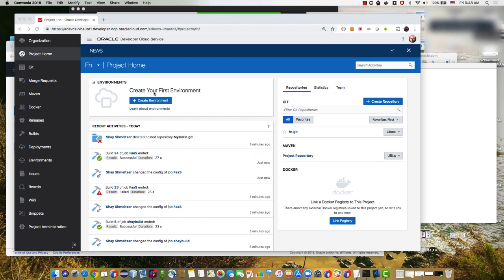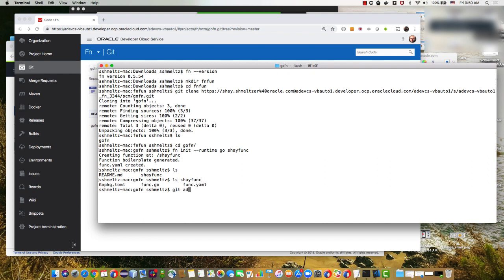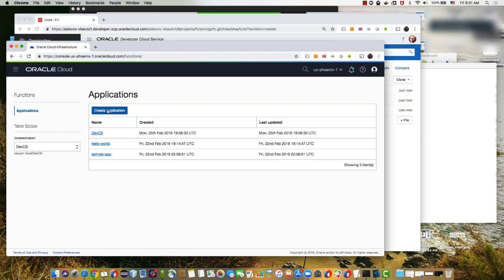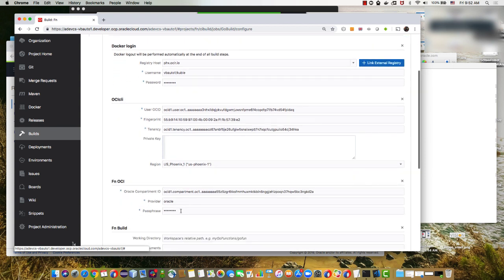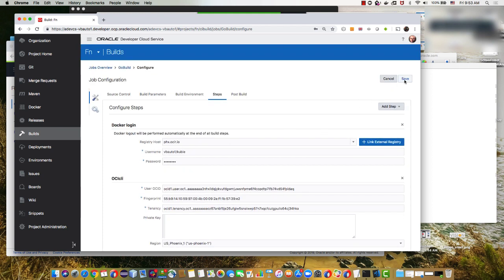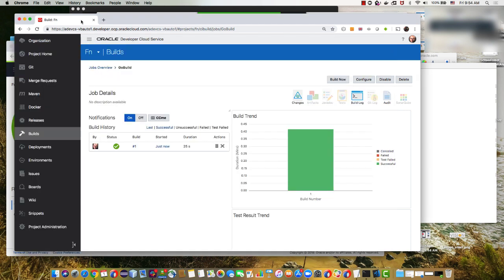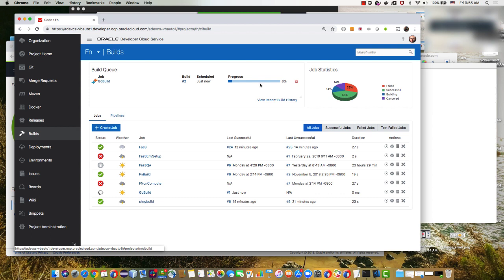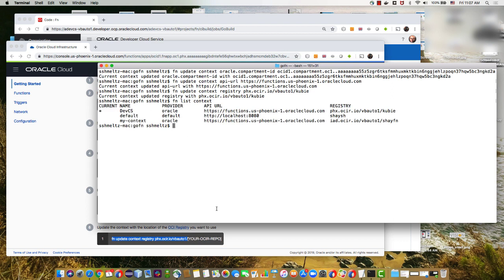Automating CI/CD for Project Fn with Oracle Developer Cloud Service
Automating Oracle's Function as a Service deployment with Developer Cloud service